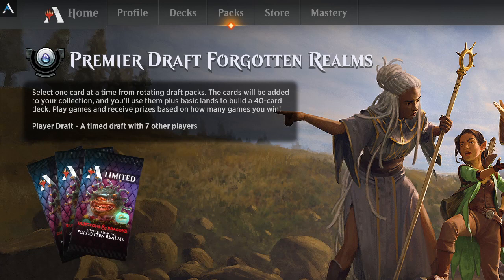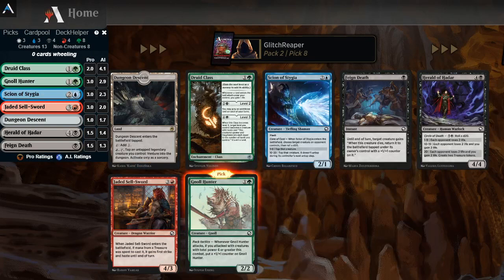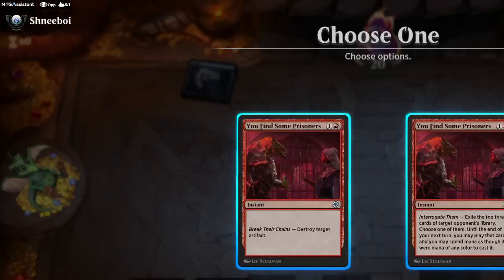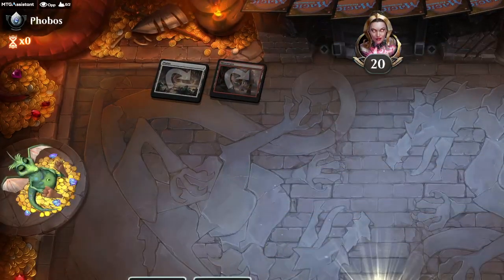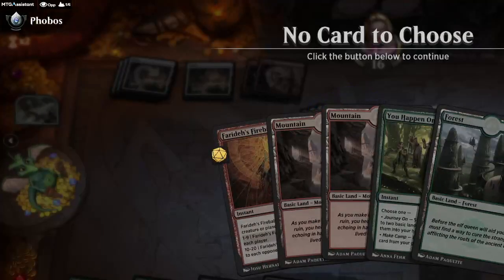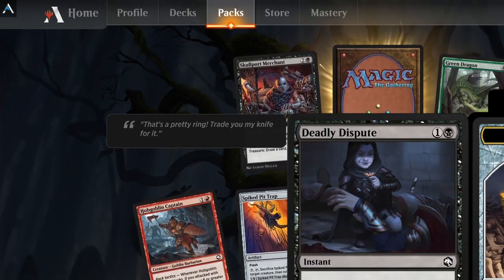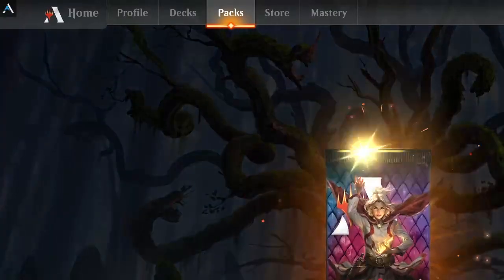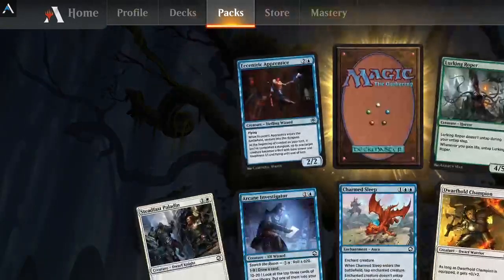MTG Arena: Last Draft Pack Party?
In this episode I go through the last Draft I was guaranteed from my Forgotten Realms pre-release bundles and then open a ton of packs to see just how much of the set I can collect at this time with the "Draft First Theory." MTG Arena is free-to-play with paid options for the "time impaired." Check it out!